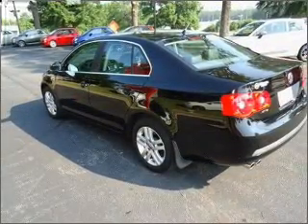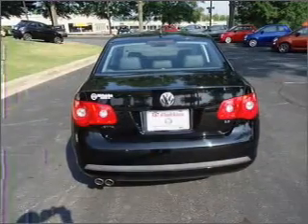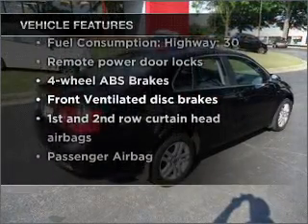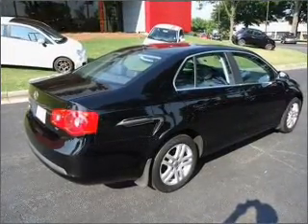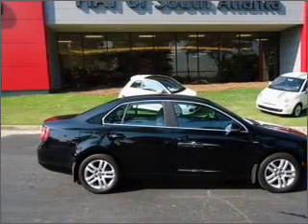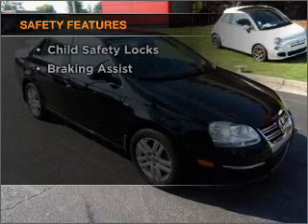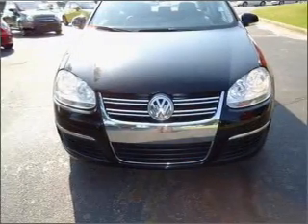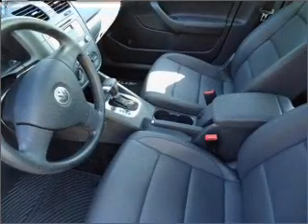2007 Volkswagen Jetta - Morrow GA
Year: 2007
Make: Volkswagen
Model: Jetta
Trim: Wolfsburg
Engine: 2.5 liter inline 5 cylinder 20 valve
Transmission: 5-Speed
Color: Black
Mileage: 48550
Address:
1425 Southlake Pkwy